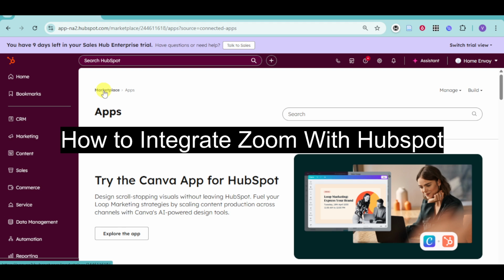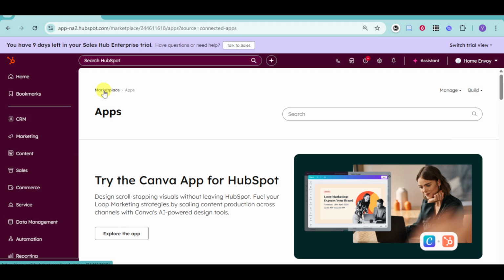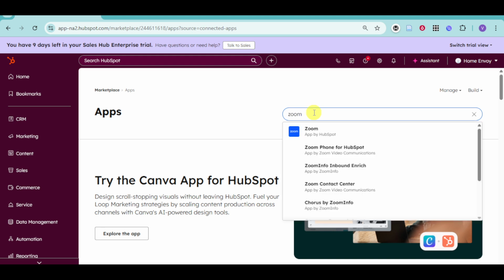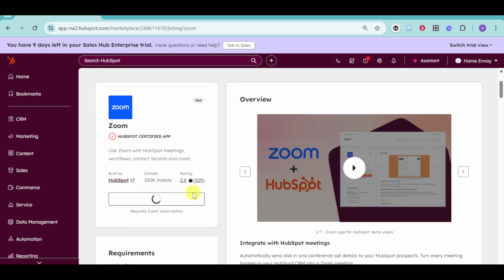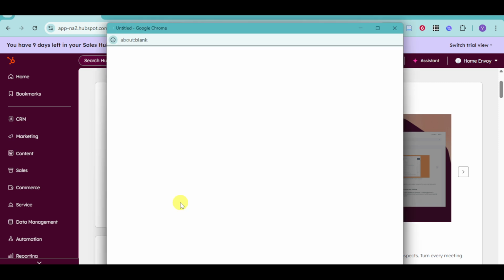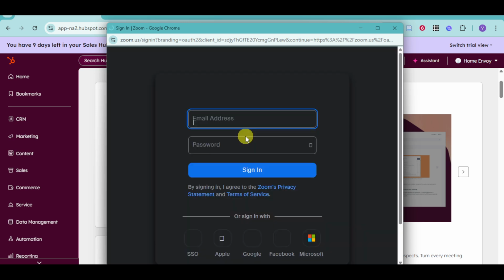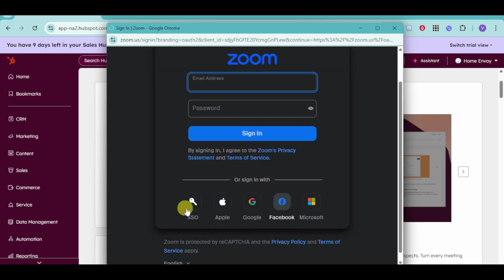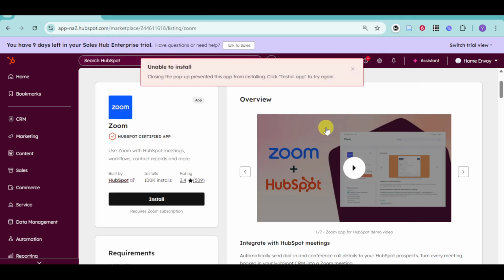How to Integrate Zoom with Hubspot in 2026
Want to streamline your meetings and CRM workflow? In this 2026 tutorial, you’ll learn how to integrate Zoom with HubSpot, allowing you to schedule, join, and track meetings directly from your HubSpot account.

You’ll see how to connect Zoom to HubSpot so meeting details are automatically logged and synced with contacts, deals, and activities.

In this video, you’ll learn how to:
✅ Connect Zoom with HubSpot
✅ Schedule Zoom meetings directly from HubSpot
✅ Sync meeting details with contacts and deals
✅ Automate logging of meetings and notes
✅ Improve team collaboration and tracking

By following this tutorial, you’ll save time, reduce manual work, and ensure all meeting activities are organized within HubSpot.